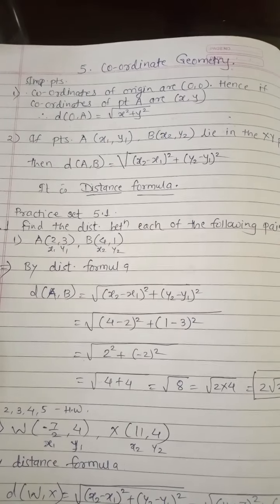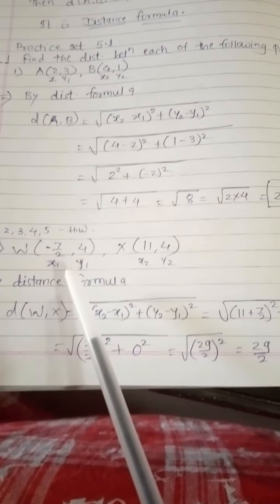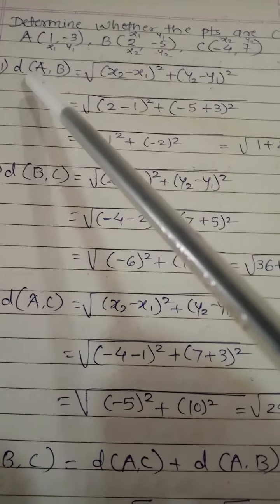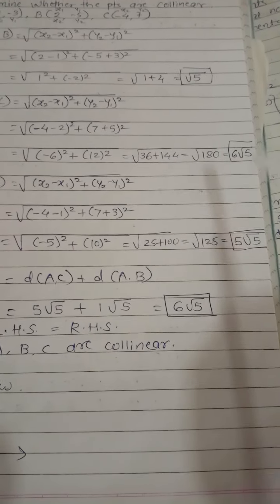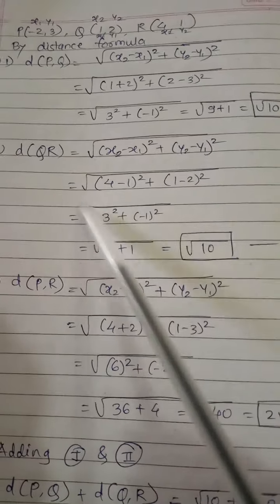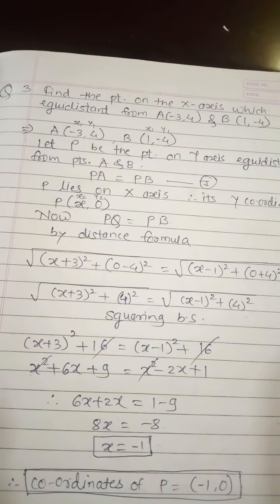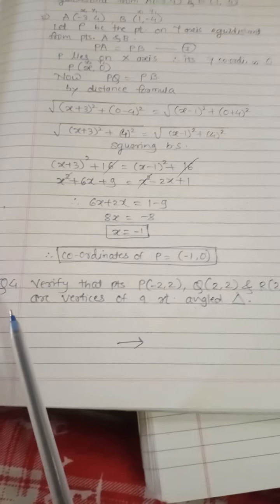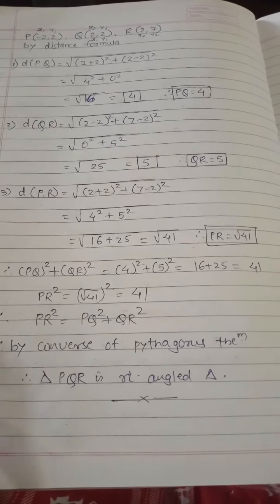Lec.5- Coordinate Geometry-10th-1